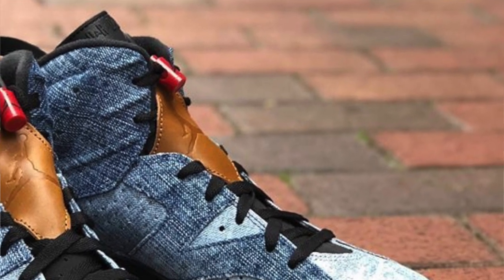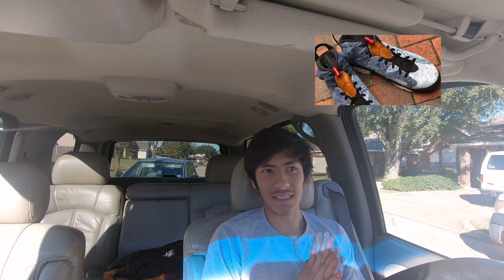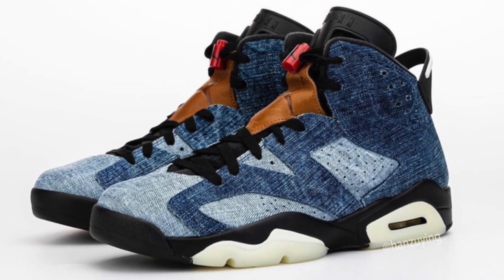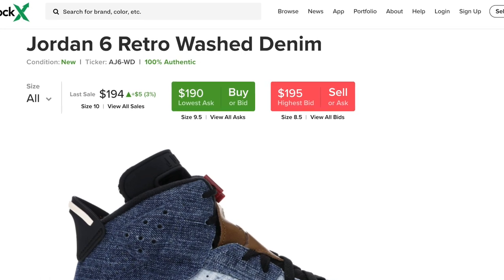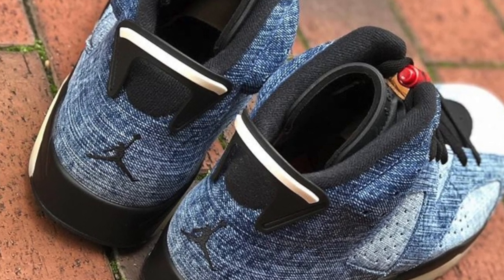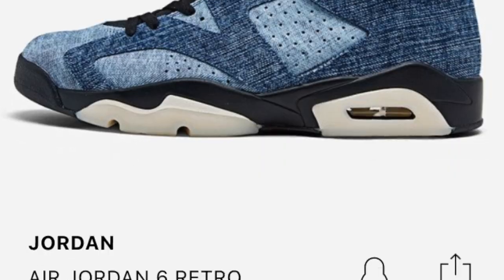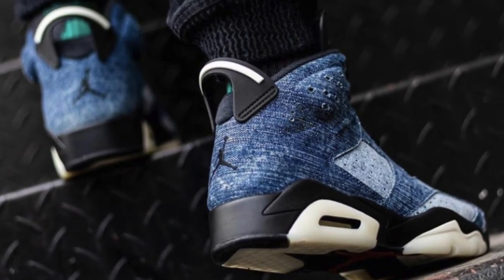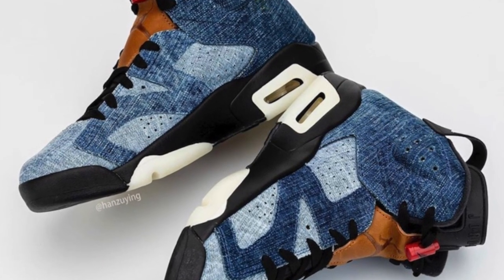AIR JORDAN 6 "WASHED DENIM" (COP OR DROP) + RESELL PREDICTION!!!